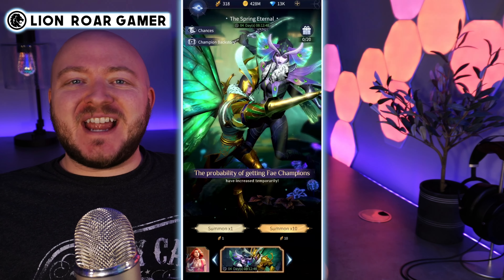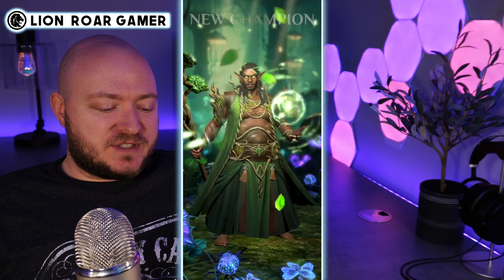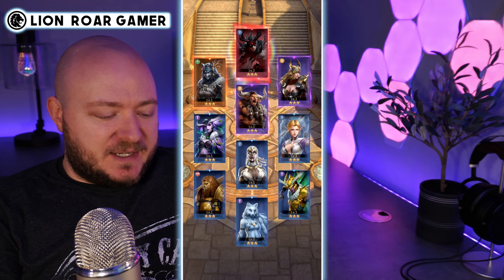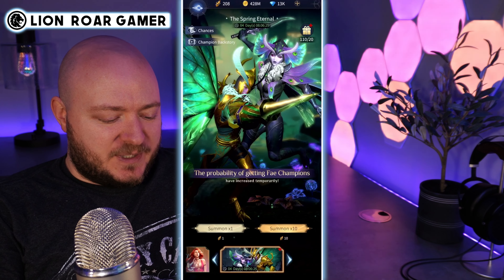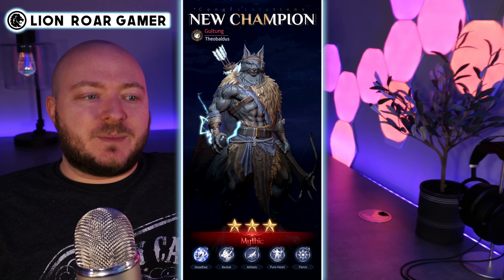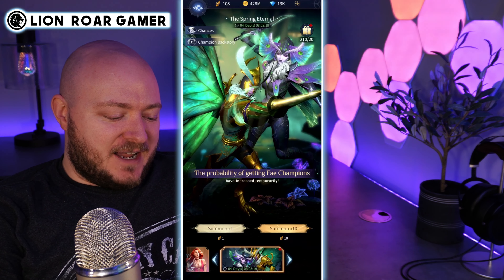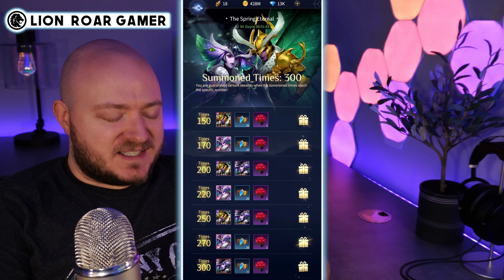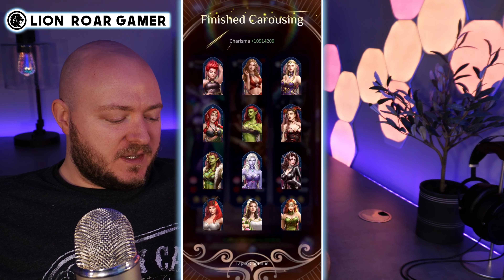SUMMONS - Bloom Uncounted Clan | Chasing the Companion! | Bloodline: Heroes of Lithas